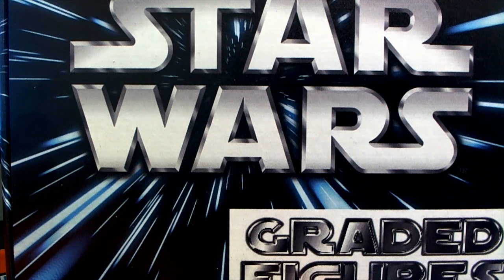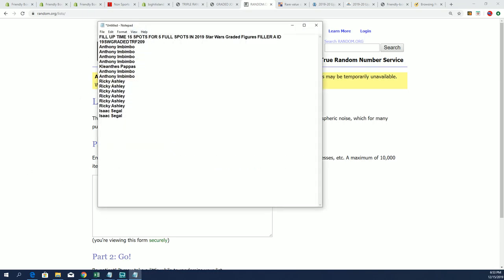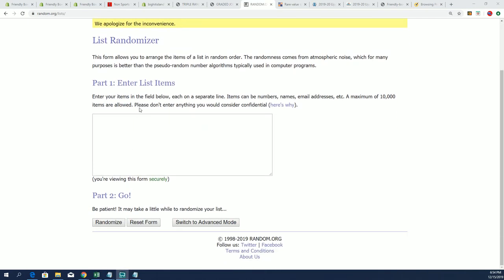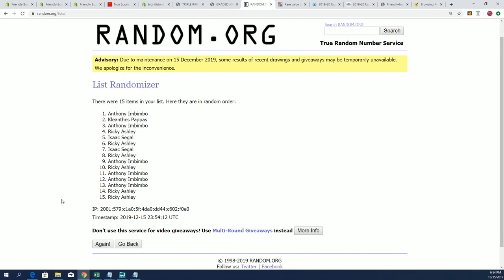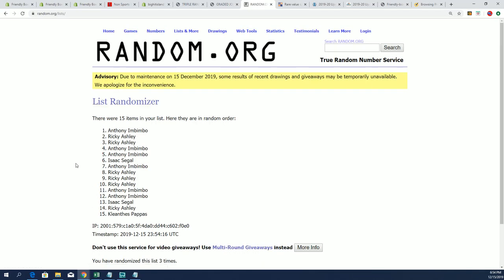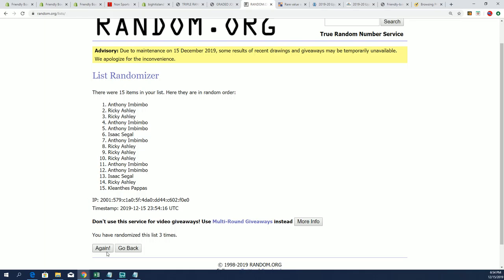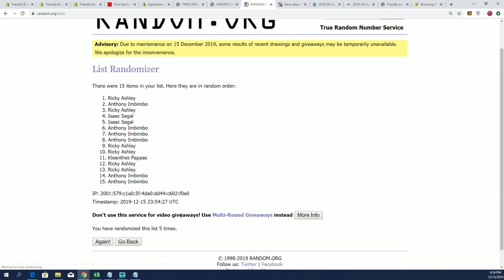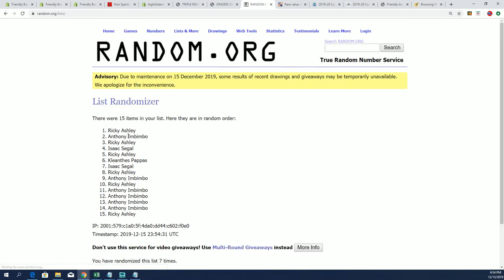2019 Star Wars Graded Figures FILLER A ID 19SWGRADEDTRF209